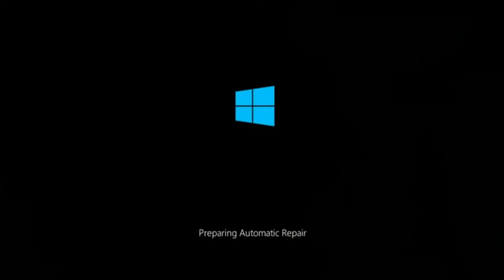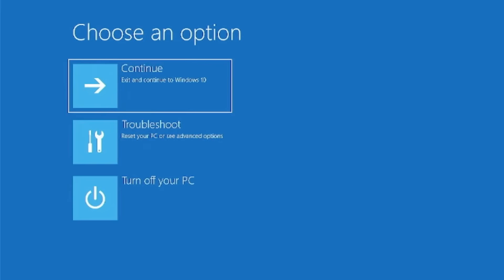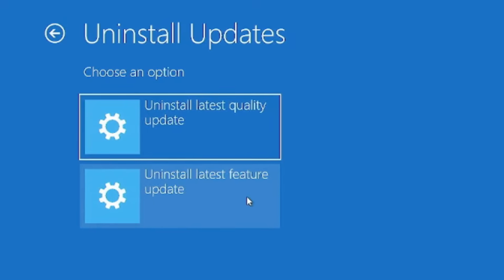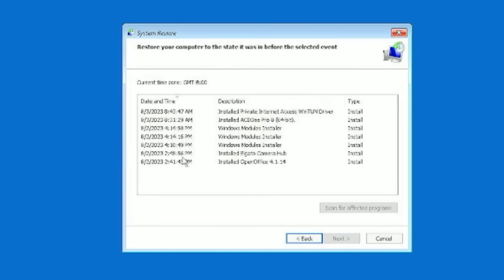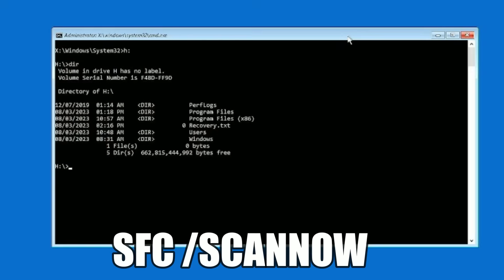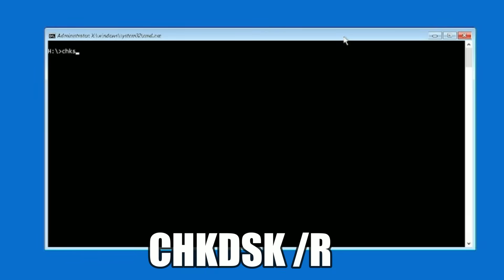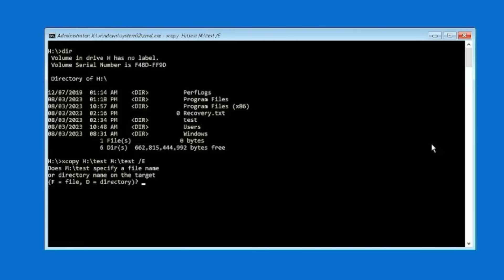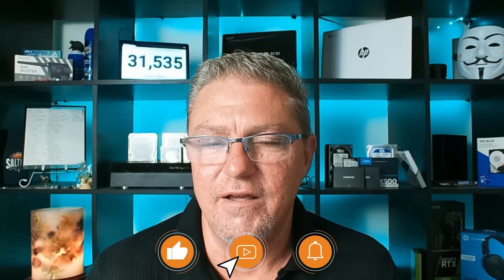How to fix ANY Windows problem with the built-in repair tool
We all experience issues with Windows from time to time - but did you know that the Windows built-in troubleshooting repair tool has EVERYTHING you need to get your PC back up and running?  And the best part is you can do it all yourself!  In this guide, I walk you through each of the troubleshooting tools, show you what they do, show you which ones you need based on your issue, and show you the commands you need to run to repair your own Windows computer!  Enjoy! :)

🔍 Here are some other related videos you might enjoy:

 ⏰ Timecodes ⏰
00:00 -

Hardware ---
◼ Netgear A6100 wifi adapter
◼ Cordless, rechargeable air duster 6000mAh 10w fast-charging